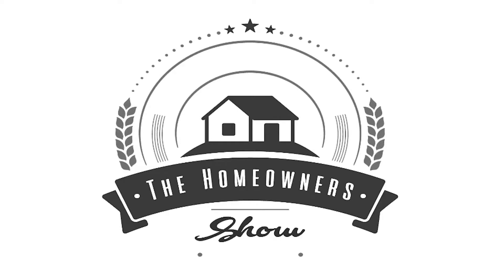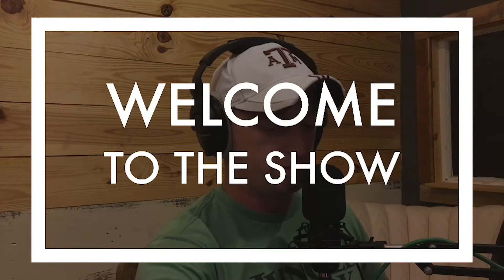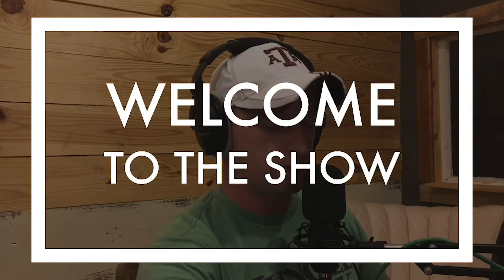The Homeowners Show - Episode 111 - That Time We Talked About Ryobi Brushless Tools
That Time We Talked About Ryobi Brushless Tools

In this episode Craig and Kevin review the new Ryobi brushless tools.  Brushless tools are the newest innovation in power tools.  Ryobi has brought a handful of tools into their lineup in the brushless category and Craig has been using them for a few weeks.  In this review we give you detailed information about these tools, why we like them so much, and why we think you should seriously consider these new brushless tools.  But what exactly does brushless mean?  And what makes them superior? Are they worth the extra cost? We answer these questions and so much more in this review.

Buy a Homeowners Show T-Shirt!